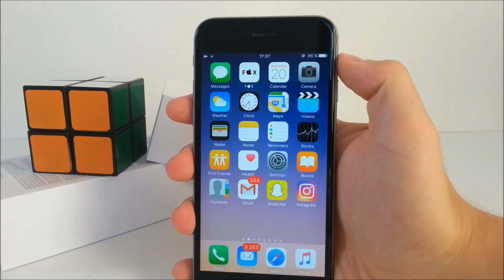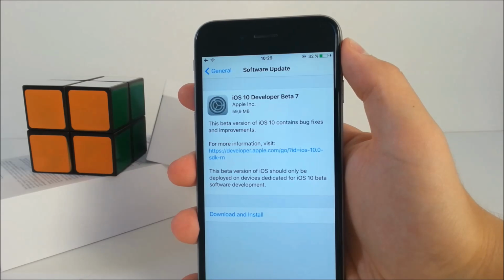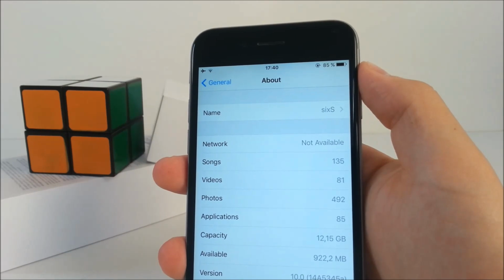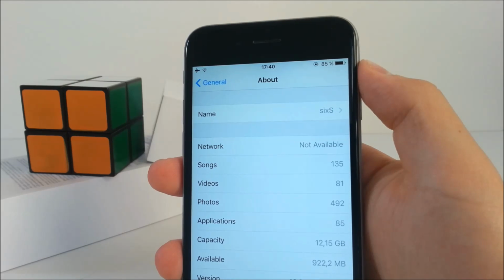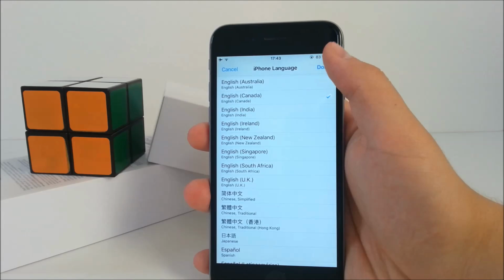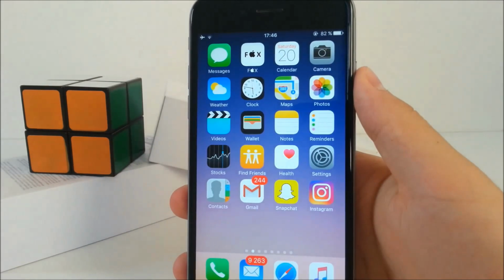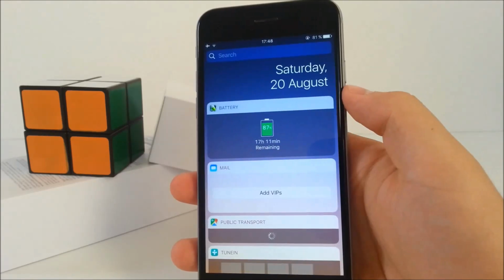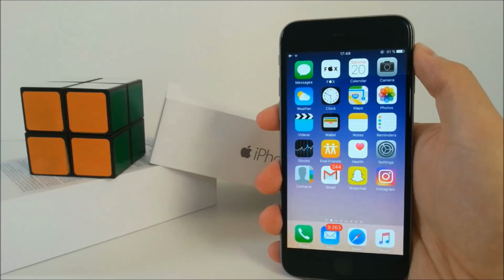iOS 10 Beta 7 - All You Need to Know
What is going on guys Apple Fox here and another Beta of iOS 10 has just been published and it wasn’t really expected because we got Beta 6 literally couple days ago and now we’re here with Beta 7. Okay so in this video I want to inform you guys about the latest beta with everything it brings.
So another really small update, for me it was roughly 60 megabytes. The description of the update again says that it contains bug fixes and improvements. We are getting really close to the release of iPhone 7 and iOS 10 so if there will another beta before the release, and I think it will, we won’t see any new features. Apple just wants to make the os run smoothly without any problems.
As always let’s take a look at my capacity to see if something has changed. This is iOS 10 Beta 6 with capacity of 12.15 gigs and this is my capacity right now with iOS 10 Beta 7 installed, so as you can see it stayed the same again so not much to talk about. But the available storage got a little higher again so it’s great. I’m not completely sure why it keeps happening but when updating from beta 5 to beta 6 my available storage got from about 200 megabytes to 500, then I downloaded some apps and took some screenshots and got back to 200 megabytes. And after updating to beta 7 it got higher to roughly 900 so really interesting I would say.
But let’s talk about the changes. The amount of changes is decreasing as we’re getting closer to the final release of iOS 10. In the previous beta there were only some minor changes and improvents. Everything is really focused on making the performance as good as possible.
Some people were reporting that after updating to beta 7, in the settings, the cellular menu was renamed to mobile data. To make it clear. It has nothing to do with any of these betas. What it depends on is the actual language you use. Of course this only applies to English, but in the settings you can also choose from more kinds of English depending on where you live, so it can be better optimized for you. If you use English United States, Canada or even South Africa it will be called cellular. If you switch it to UK, India, Ireland or Singapore English, it will be called Mobile Data. And also in case you use Australian English or New Zealand English, the mobile data is called just mobile and the airplane mode is here aeroplane mode so really interesting. I wanted to explain it because many people got it wrong and they didn’t know it has to do something with the country in which you live.
Everything that was improved is actually happening in the background so there’s not much I can show you. But to be honest I didn’t really expect much from this update because even the previous beta wasn’t full of changes and as I already said this betas are just for the small improvements to make everything run smoothly when the final version drops.
In my opinion there aren’t many places the performance could get better in iOS 10. All of the animations are pretty fast, everything is really speedy, but one thing I would like to have is the animation when sliding down the notification centre that appeared in beta 3, it was absolutely awesome I just don’t see any reason to take it away.
Okay this is the end of this video, I honestly hope you enjoyed it and if you want to see more videos like this make sure you click the subscribe button, so you don’t miss anything.